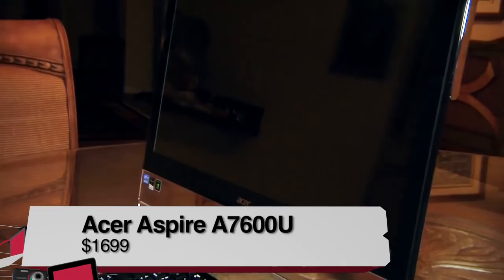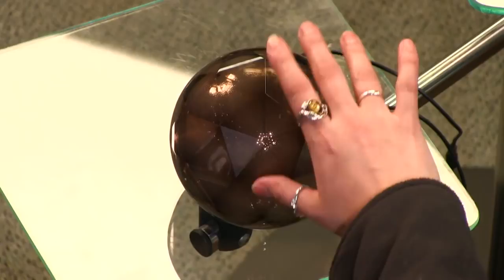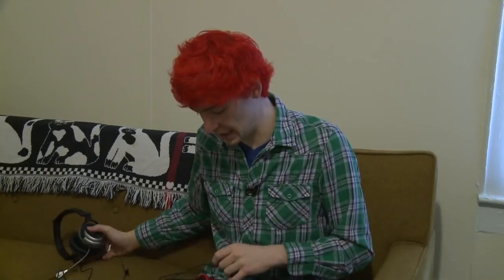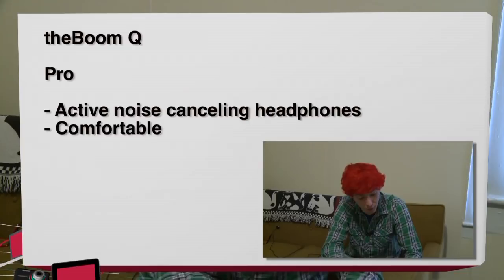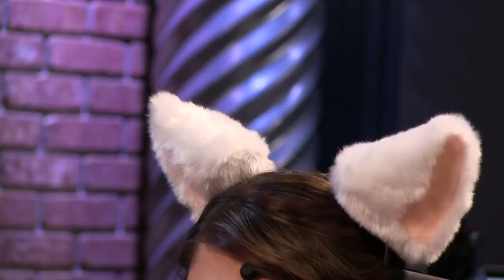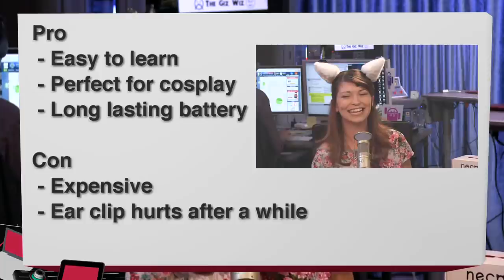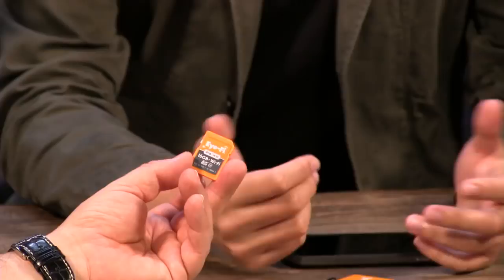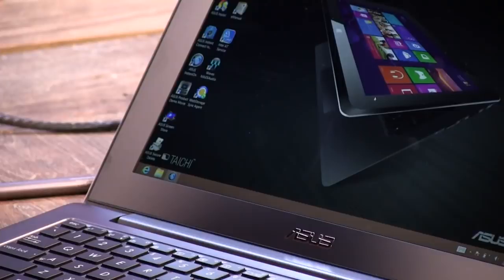Before You Buy 56: Asus Taichi, Nekomimi Brainwave Cat Ears, theBoom headsets, and more!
Reviews of the Asus Taichi, Nekomimi Brainwave Cat Ears, theBoom headsets, and more!